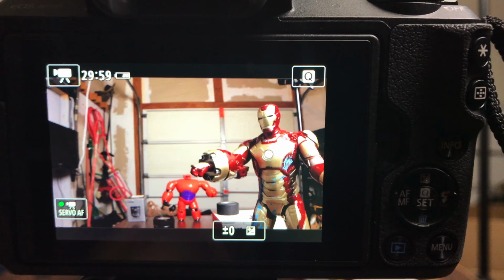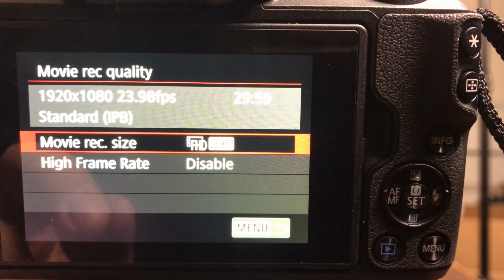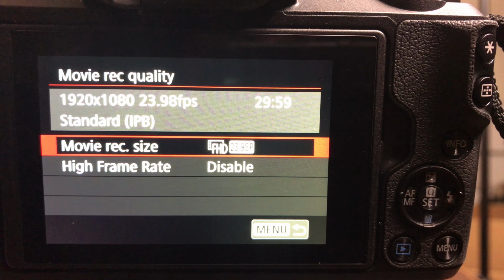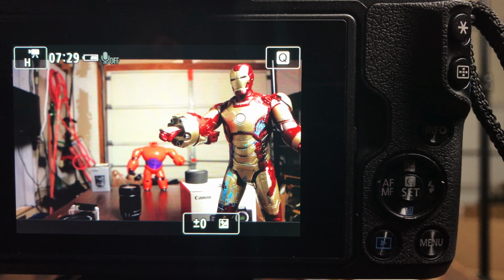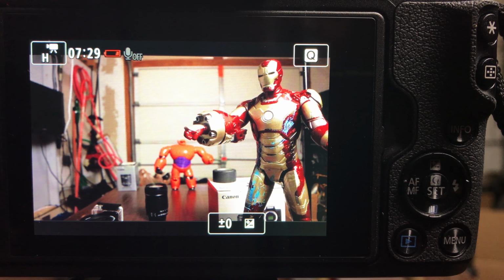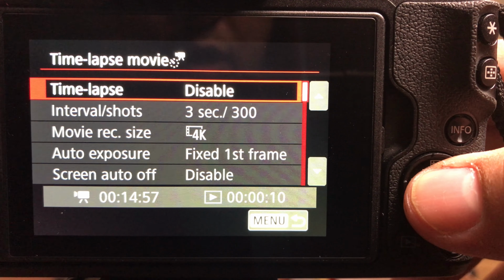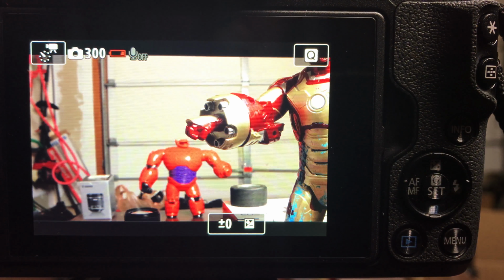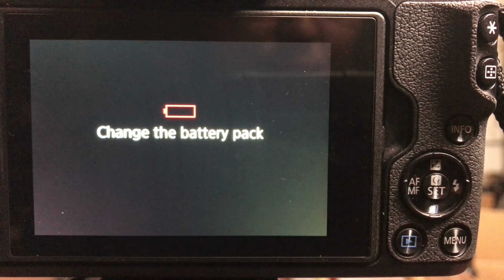How to Turn on 120 fps and 4k Time lapse in the EOS- M50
M50 Body
m50 body and Kit lens

Number of still image shots Approx. 235 shots
Number of still image shots (Eco Mode On)Approx. 370 shots (Approx. 425 shots when power saving is enabled
Movie Recording Time (Continuous Shooting)* Approx. 130 min. Approx. 130 min.

Thanks again for watching, in this video I wanted to show those of you how to activate the 120fps and the Time lapse settings in the canon m50. Not sure why but canon did some strange layouts with the 120 fps and different settings in Time-lapse , So I wanted to take this opportunity to help those who are just starting out.

Also I promised I will do Photography with this camera and I will however it will not be until this weekend as I am visiting my dad. Hopefully we have WIFI so that I may upload. Wish me luck!

Camera Stuff

Camera: Canon 70D
Phone Camera: Iphone 7 Plus
Tripod: Joby GorillaPod Focus
Microphone: Rode VideoMicro
Firmware: Magic Lantern